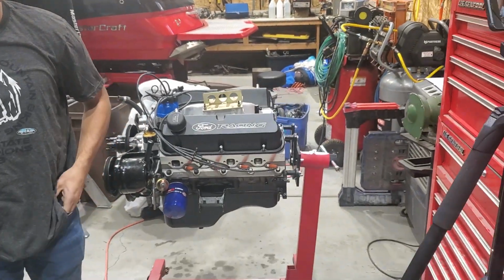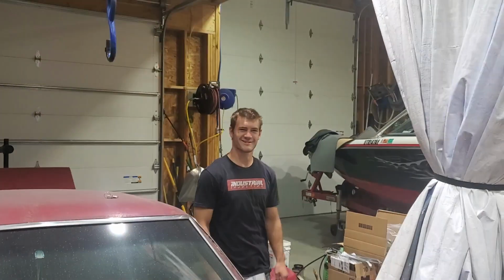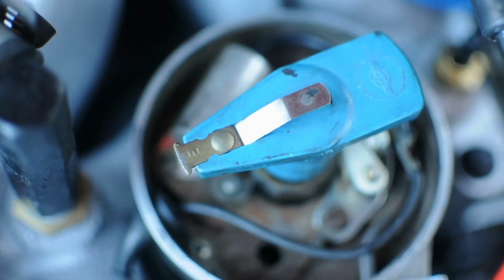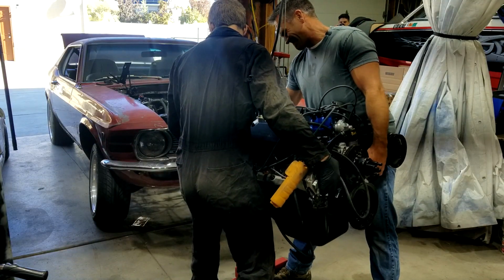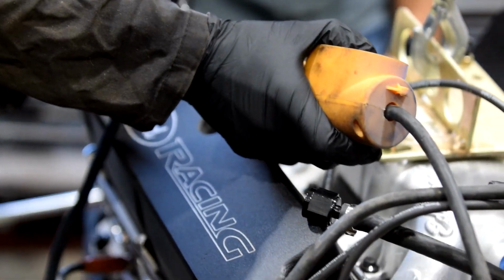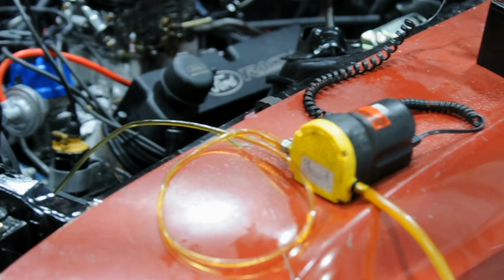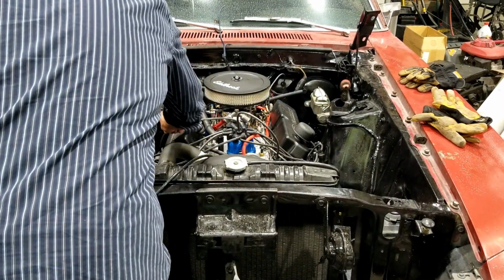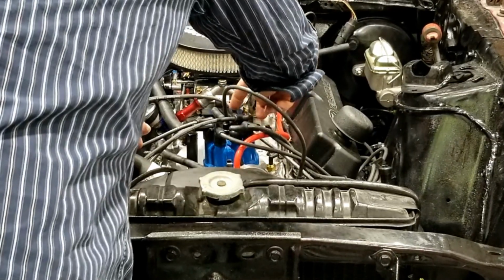Avoid this costly mistake on your Ford 302! No Photoshop, no clickbait.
There is something you should know about your Ford 302. We installed a freshly built sbf 302 into a 1970 Ford Mustang, and I learned this lesson the hard way!